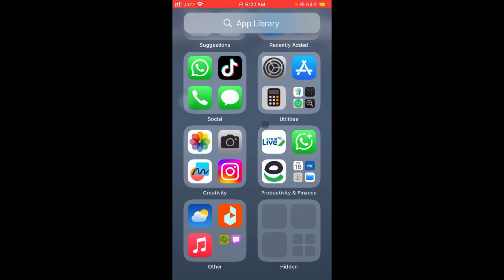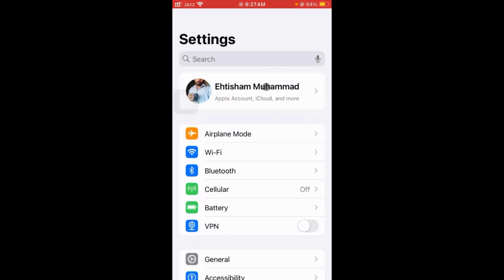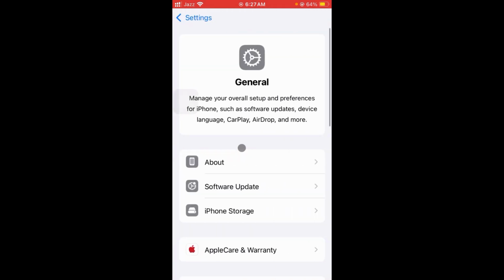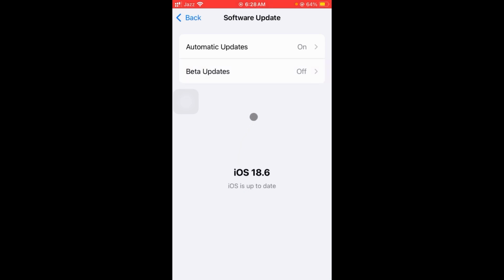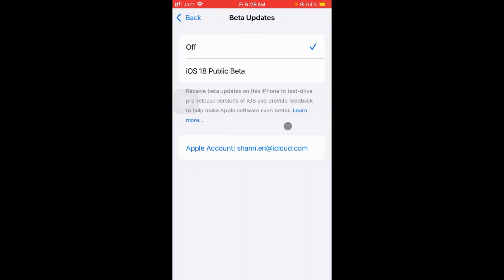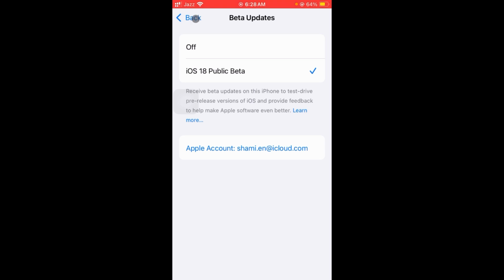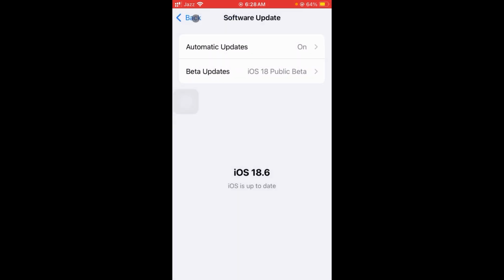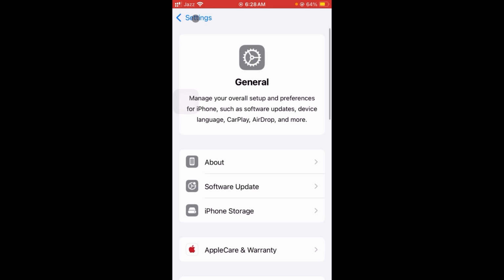how to enable beta updates on iphone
Learn how to enable beta updates on your iPhone in this simple tutorial. Stay ahead of the curve and experience new features before they're released to the public!